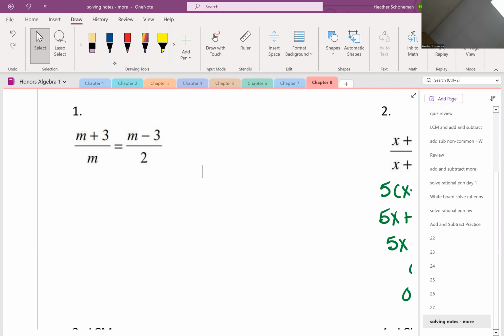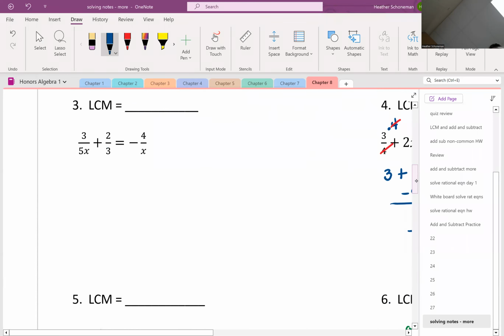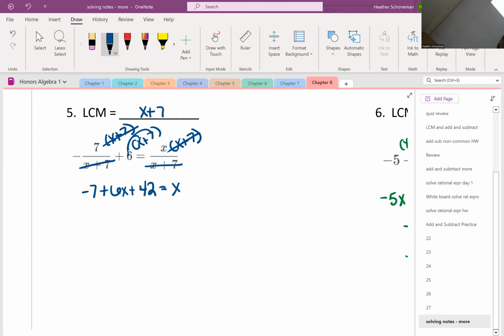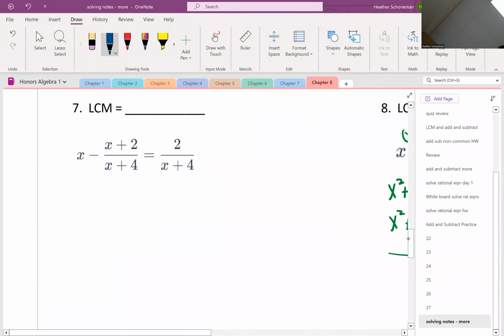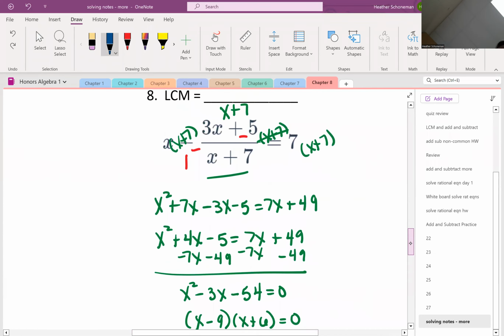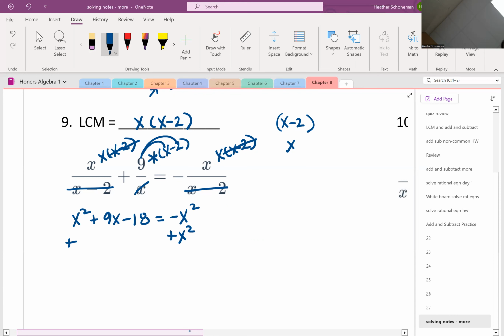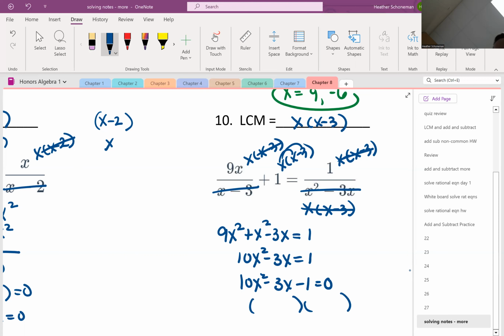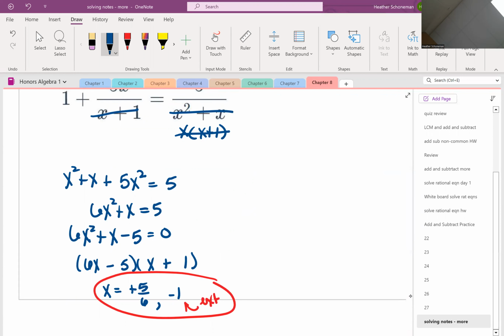more solve notes